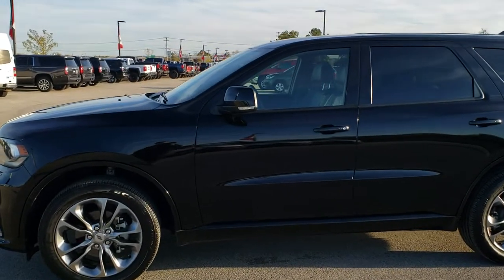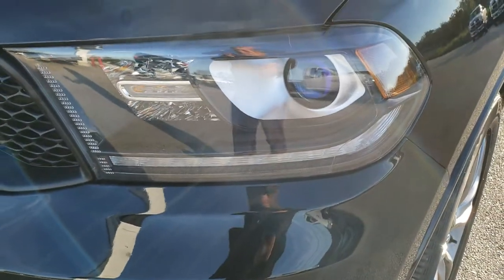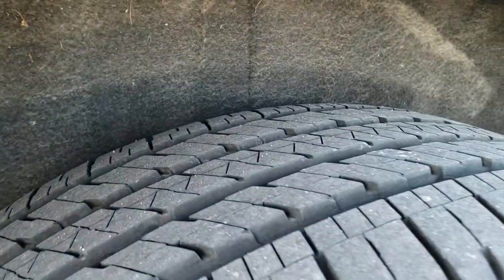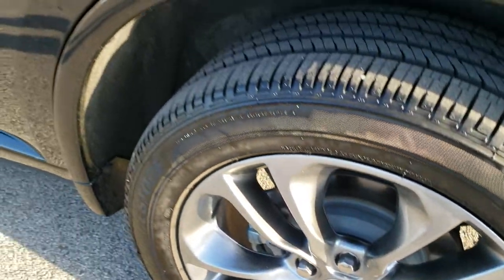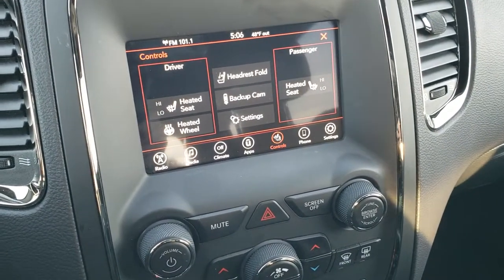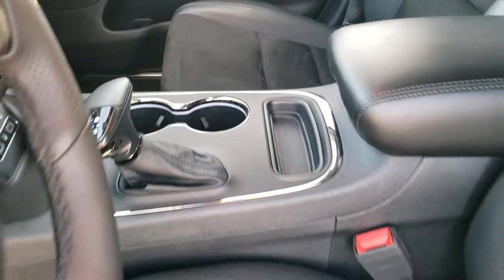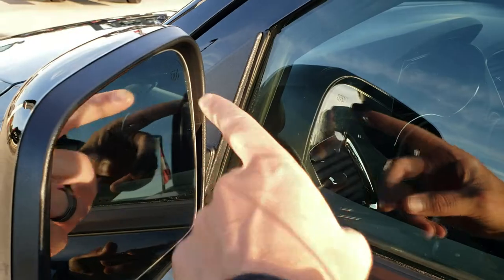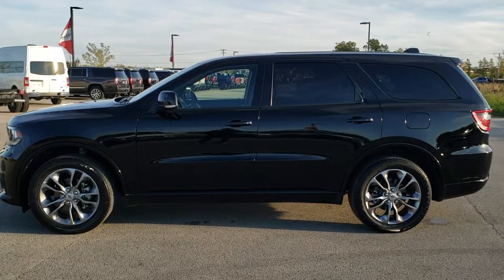2019 DODGE DURANGO DIAMOND BLACK AWD GT WALK AROUND REVIEW SOLD! 10379 FOND DU LAC SUMMITAUTO.com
We did a walk around review of this 2019 Dodge Durango in DB Black Metallic.

STOCK: 10379
PRICE: $32,499
MILES: 14,907
MAKE: DODGE
MODEL: DURANGO
VIN: 1C4RDJDGXKC684968
LOCATION: FOND DU LAC OSHKOSH WISCONSIN, 54937 TRUCKS ON 41

1 OWNER! CLEAN TITLE HISTORY! 3.6 Liter DOHC V6 Engine with E85 Capabilities, 295 Horsepower, GT Package, 8 Speed Automatic Transmission, All Wheel Drive Four Wheel Drive AWD, Reverse Backup Camera Rearview Camera, Dual Rear Exhaust, Start / Stop Technology Start/Stop, Dual Power Heated Seats, Non Smoker, Black Ebony Leather Seats, Suede and Leathers Seats, Bucket Seats, 2nd Row Heated Bench Seating, 3rd Row Seats Two Seater, Seven Passenger 7, Fold Flat Third Row Seats, Heated Power Mirrors with Built-in Directional Signals, Electronic Stability Control Traction Control ESC, Bridgestone Ecopia H/L 422 265/50 R20 Tires, 20 Inch Rims Premium Wheels, Painted Alloy Rims Premium Wheels, Four Wheel Disc Brakes, LED Fog Lights, LED Running Lights, Projector Lamp Headlights, Reverse Sensors, Easy Fuel Capless Fuel Fill, Chrome Tipped Exhaust, AM / FM Radio Tuner, Sirius/XM Satellite Radio Capabilities Sirius / XM, Uconnect (R) 8.4 AM/FM System 8.4 Inch Touchscreen with AM/FM, 7-Inch Multi-View Display, U Connect Hands Free Bluetooth Hands-Free Phone System Blue Tooth, Android Auto Compatible, Apple Car Play Compatible, Auxiliary MP3 Jack Portable Audio Connection, USB Jack Portable Audio Connection, Enter-N-Go System Keyless Entry System, Keyless Entry with Factory Remote Start, Push Button Start, Power Raise and Close Rear Gate, Rear Window Defroster, Adjustable Height Seatbelts, Driver and Passenger Front Air Bags, L.A.T.C.H. Child Safety System, Side Curtain Air Bags SRS Safety Restraint System, 2nd Row Power Windows, Heated Steering Wheel Multi-Function Steering Wheel Controls, Homelink System with Three Programmable Buttons for Garage Doors, Lighting Systems & Security Systems, Compass, Outside Temperature Display and Mileage Display, Dual Multi-Zone Climate Control , Fold Down Rear Seats, Rear Air Controls, Factory Floormats, Air Conditioning AC, Cruise Control, Power Locks, Power Windows, Automatic Headlights Autolamp, Tilt/Telescope Steering Wheel, 115V / 150W Auxiliary Power Outlet, 3 Year / 36,000 Mile Remaining Factory Bumper to Bumper Warranty, Whichever comes first, 5 Year / 60,000 Mile Remaining Powertrain Factory Warranty, Whichever comes first, Diamond Black Crystal Pearlcoat, ONE OWNER! CLEAN AUTOCHECK! Very very clean inside and out! This is one of the sharpest 2019 Dodge Durango suvs we have ever had on our lot! Make your move before this super clean 4wd is gone!

STOCK: 10379
PRICE: $32,499
MILES: 14,907
MAKE: DODGE
MODEL: DURANGO
VIN: 1C4RDJDGXKC684968